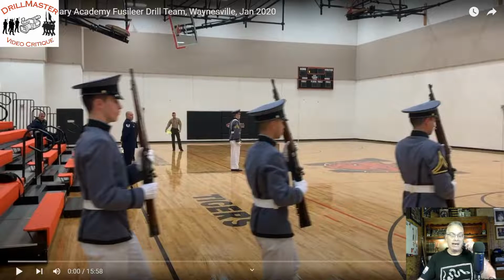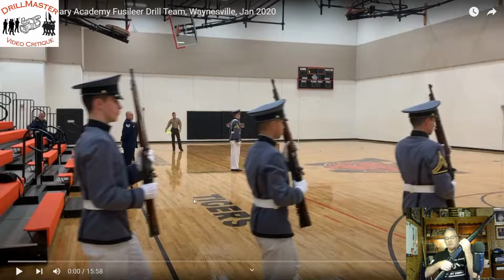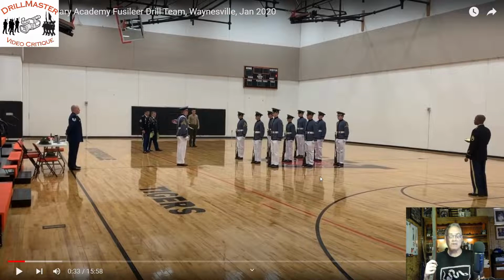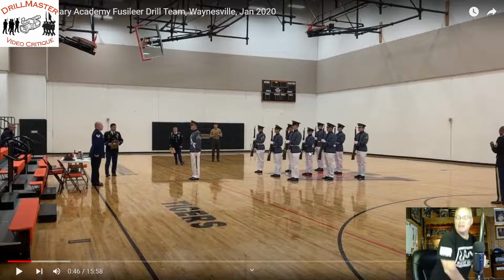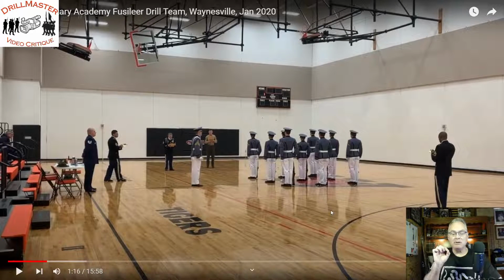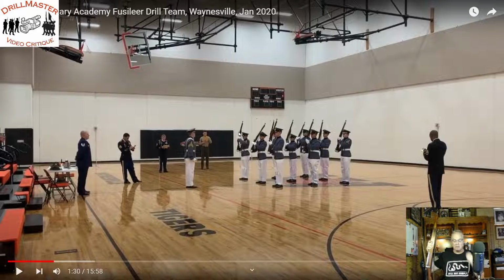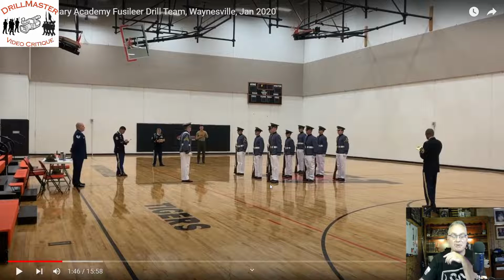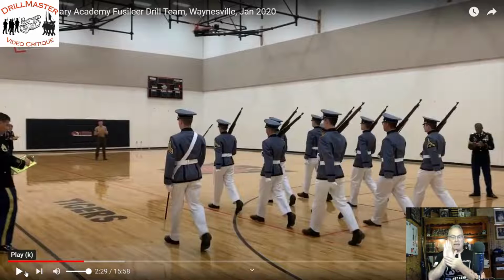Missouri Military Academy Armed Regulation Platoon Critique